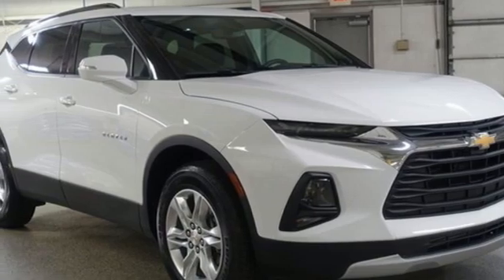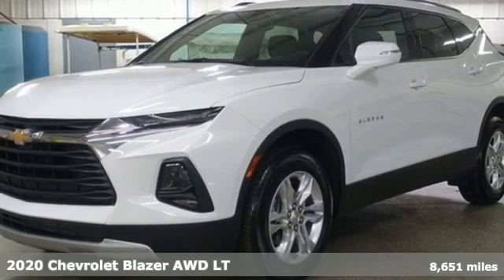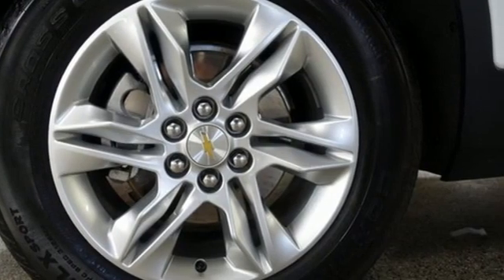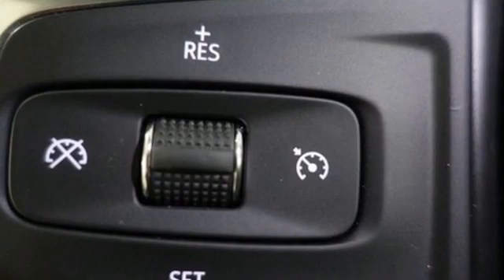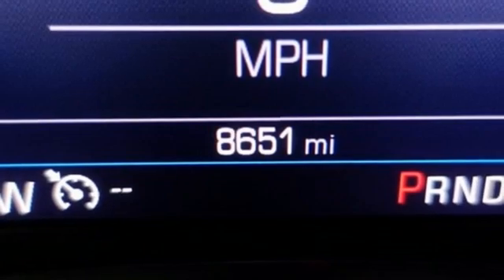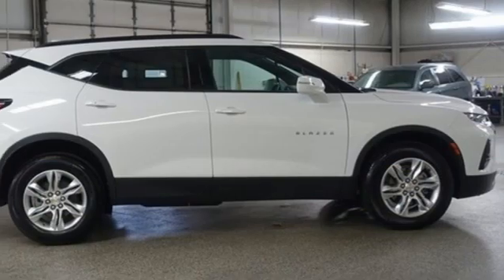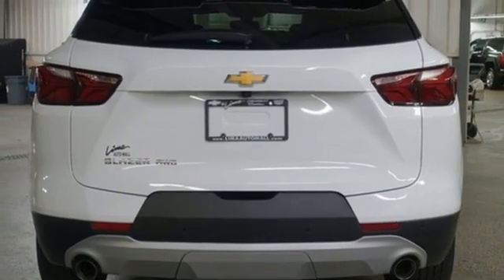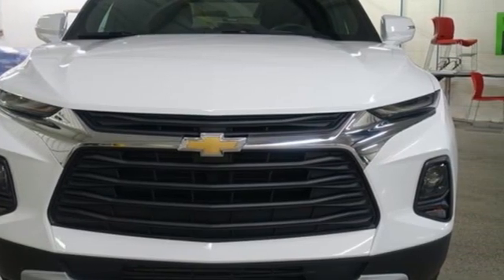Used 2020 Chevrolet Blazer Lima OH Dayton, OH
Year: 2020
Make: Chevrolet
Model: Blazer
Trim: LT
Engine: 2.0L Turbocharged
Transmission: 9-Speed Automatic
Color: White
Interior: Jet Black
Mileage: 8651
Stock #: 13542A
VIN: 3GNKBHR41LS668885
CARFAX One-Owner. Clean CARFAX. Summit White 2020 Chevrolet Blazer LT AWD 9-Speed Automatic 2.0L Turbocharged Chevy MyLink Touch Screen Infotainment System, Remote Start, Power Liftgate, Heated Seats, Bluetooth, Backup Camera, Universal Home Remote.brbrClean History Report and 1-Owner too! Recent Arrival! Odometer is 13288 miles below market average! 21/27 City/Highway MPGbrbrAwards:br * JD Power Automotive Performance, Execution and Layout (APEAL) StudybrFamily owned and operated since 1918 , Lima Cadillac is a quality oriented, full service automotive dealership that prides itself on creating a positive atmosphere for all of our customers and employees based on trust, respect, honesty, and integrity. If at any time you have a question, please do not hesitate to contact a Lima Cadillac professional online or give us a call at ! Please note the advertised price does not include sales tax, vehicle registration fees, other fees required by law, finance charges and any documentation charges. Dealership not responsible for equipment inaccuracies.

Address:
2200 N Cable Rd